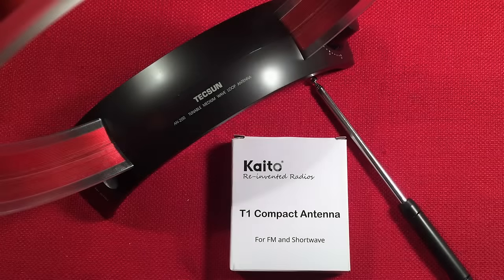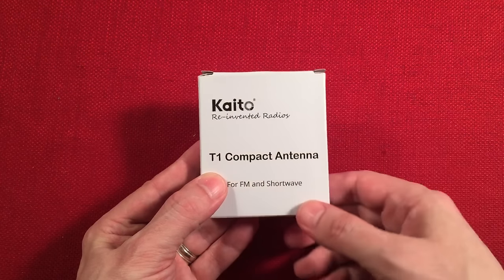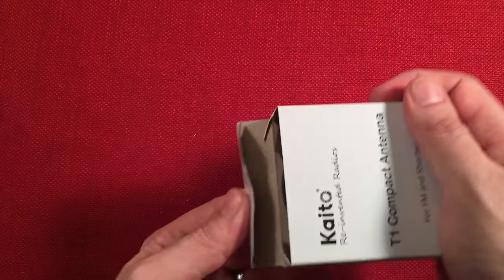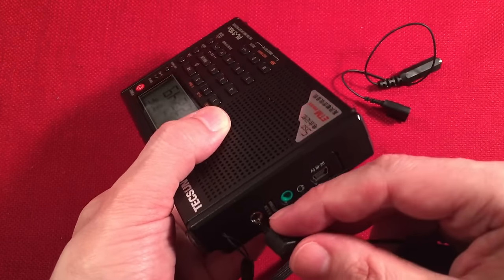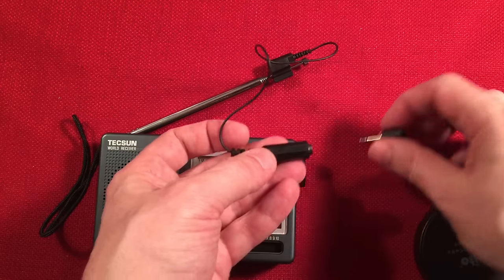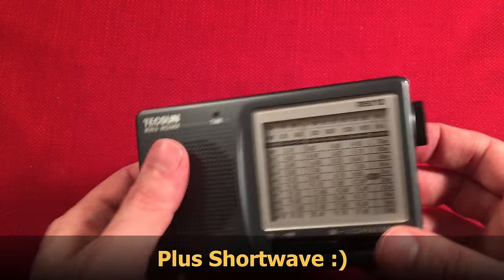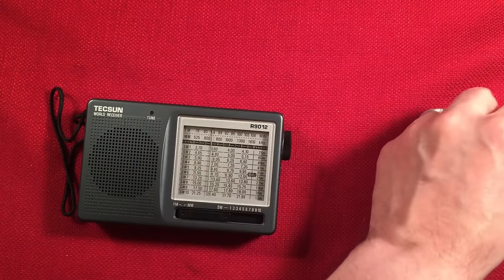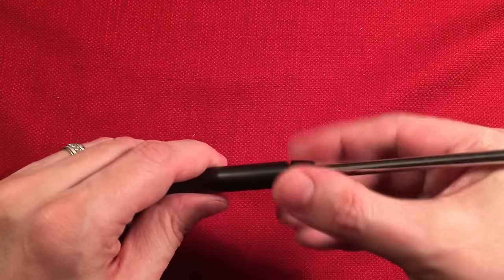How to Improve your radio's AM FM & SW Reception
In this episode of Tuner Tips I explore three items to help extend the reception of your portable radio.
(paid links below) As an eBay Partner, I may be compensated if you make a purchase.  There are no additional costs to you.
▶ The Sangean ANT-60 FM & SW Antenna at Amazon

▶ The Tecsun AN-100 at Amazon

▶ The Tecsun AN-200/Grundig Loop Antenna at Amazon

▶ The Terk AM Loop Antenna at Amazon

▶ The Kaito T-1 FM & SW Antenna at Amazon

Here is a informative PDF file explaining many aspects, theory and practical uses of medium wave passive loops

Overall the best investment for me was the FM/SW wire antenna.  Inexpensive and has enormous potential on picking up more of those fainter signals.  The Loop has become a secondary tuning tool for my AM radios.  Some of my radios are benefiting very well with this device.

Arnold Alt
MaryAnn A
Rita B